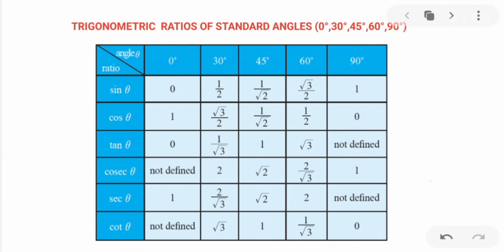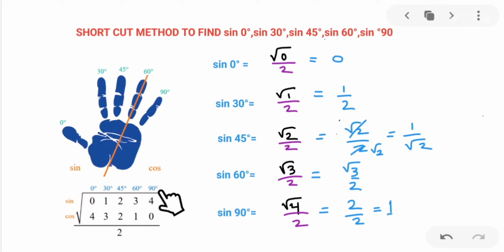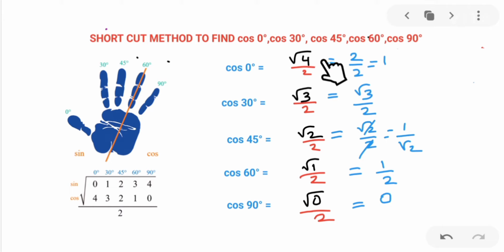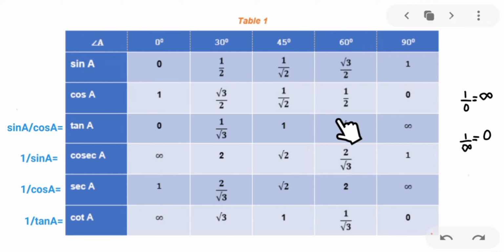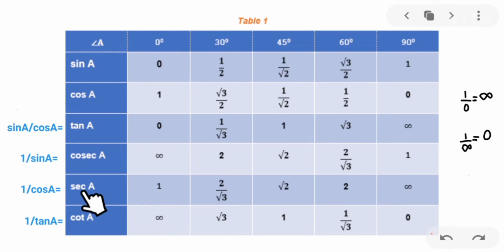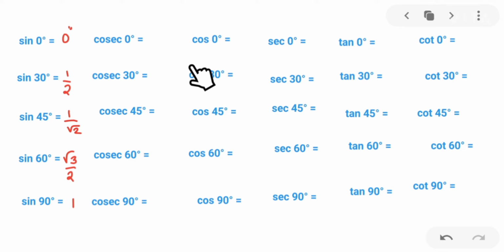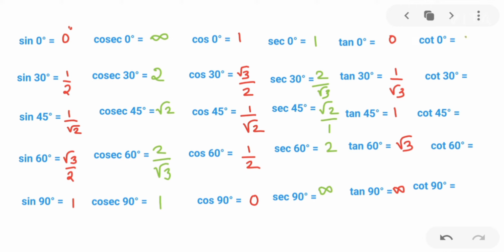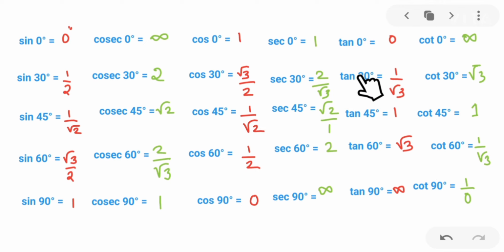NCERT | Class10 | Math | Introduction to Trigonometry | Trigonometric Ratios of Standard Angles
We dedicate this platform for CBSE and ICSE students. We shall be uploading educational videos for Class 10 , Class 9 , Class 8, Class 7 and Class 6 For Maths / Mathematics and Science subjects. We provide NCERT solutions for Class 10 chapters like math chapter 1 Real Numbers, math chapter 2 Polynomials, math chapter 3 Pair of Linear Equations in Two Variables, math chapter 4 Quadratic Equations, math chapter 5 Arthimetic Progressions, math chapter 6 Triangles , math chapter 7 Coordinate Geometry, math chapter 8 Introduction to Trigonometry, math chapter 9 Some Application of Trigonometry, math chapter 10 Circles, math chapter 11 Constructions, math chapter 12 Areas Related to Circles,math chapter 13 Surface Area and Volumes, math chapter 14 Statistics, math chapter 15 Probability.
Detailed explaination and ncert solution for  CHEMISTRY science chapter 1  Chemical Reactions and Equations,   science chapter 2 Acids,Bases and Salts, science chapter 3 Metals and Non Metals,  science chapter 4 Carbon and its Compounds,   science chapter 5 Periodic Classification of Elements,  BIOLOGY  science chapter 6 Life Processes , science chapter 7 Control and Coordination
  science chapter 8 How do Organism Reproduce , science chapter 9 Heredity and Evolution,  science  PHYSICS chapter 10 Reflection and Refraction,  science chapter 11 Human Eye and Colorful World,  science chapter 12 Electricity, science chapter 13 Magnetic Effect of Electric Current,  science chapter, 14 Sources of Energy,  science chapter 15 Our Environment.